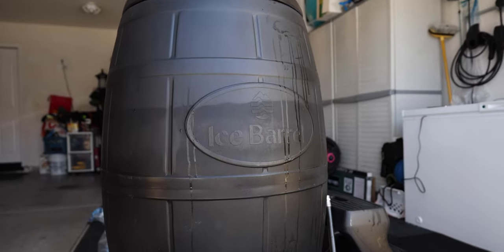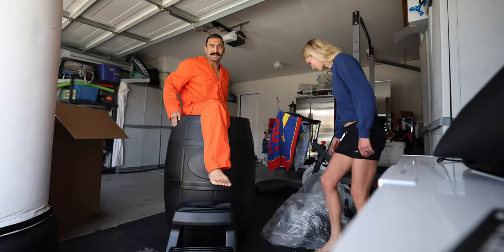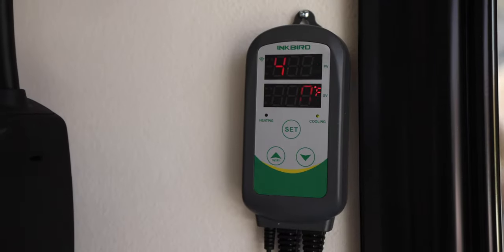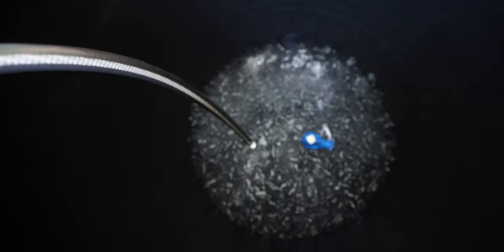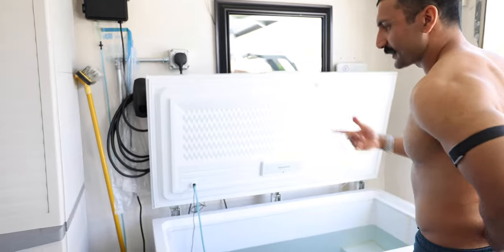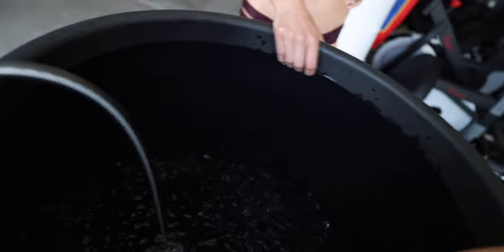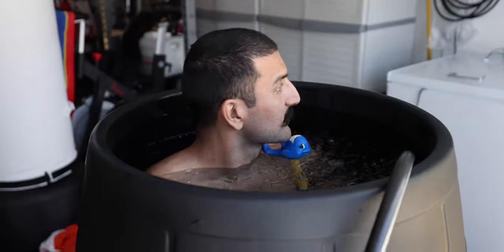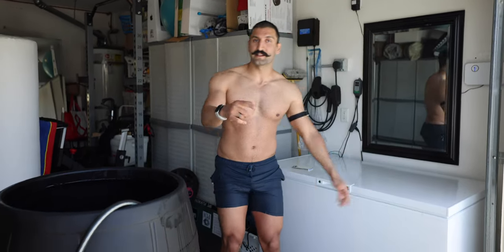Ice Barrel 400 vs Chest Freezer Ice Bath - Don't Make This Mistake!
In this Ice Barrel Review versus the DIY Ice Bath (Chest Freezer). Which is the best ice bath tub (cold plunge tub) in 2022? One cold tub stays cold for longer, the other ice bath takes up less space. I'll compare two of the most popular cold plunge tubs.

TIMECODES:
00:00 - Intro
00:28 - Unboxing Ice Barrel
02:12 - Price Comparison
02:37 - Consistency
03:27 - Aesthetics
04:20 - Warranty
04:48 - Chest Freezer (DIY Ice Bath)
06:52 - Ice Barrel (Cold Plunge Tub)